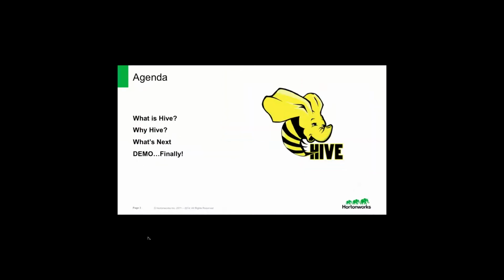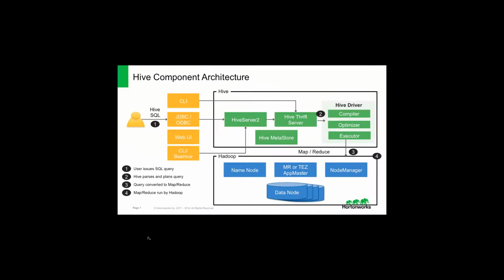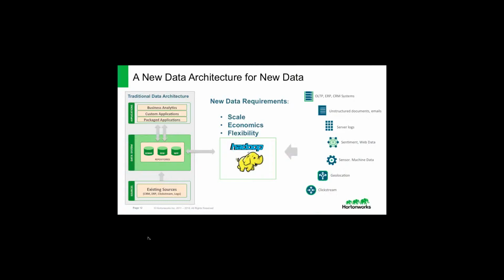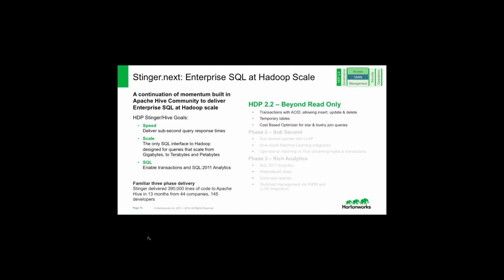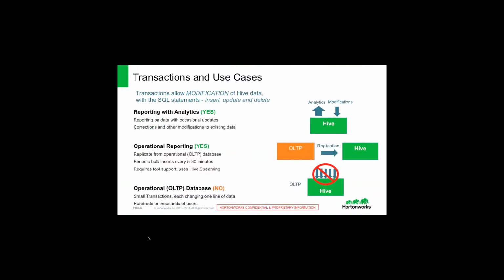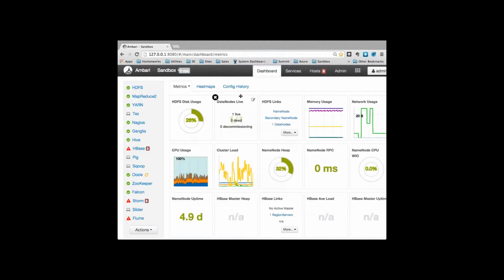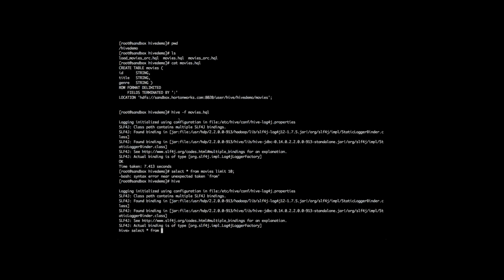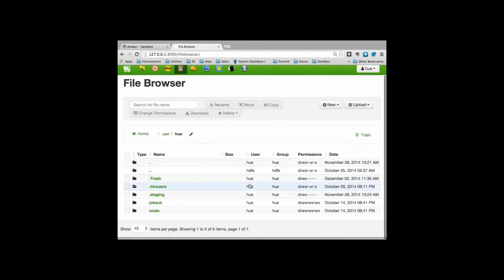Dec 2014 Session, Hortonworks Scott Shaw:Hive SQL on Hadoop.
Abstract:

Hive is the most widely used SQL on Hadoop solution. It is open-source, fast, and adaptable. The Hive stinger initiative started by Hortonworks involved 145 developers and 44 companies, including Microsoft. This session will go over the structure of Hive and demo how easy it is to begin querying data on Hadoop using the SQL skills you already know. We will also discuss the many exciting new features coming up in the next release, including ACID transactions!

Scott Shaw, Solutions Engineer, Hortonworks

Scott Shaw has over a decade experience in data management, He is a frequent speaker at local and national community events and has co-authored two books on T-SQL. He teaches as well as implements Pig, Hive, Hadoop, as well as teaches courses on SQL Server, and Microsoft BI. He is currently working on a book titled "Practical Hive” to be published by Apress publishing. He lives in Saint Louis and is a Solutions Engineer for Hortonworks